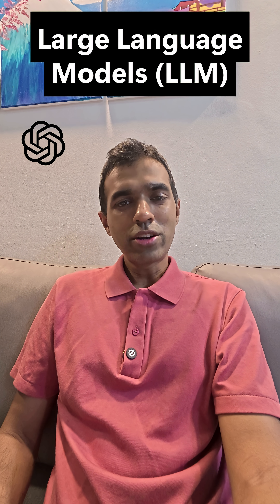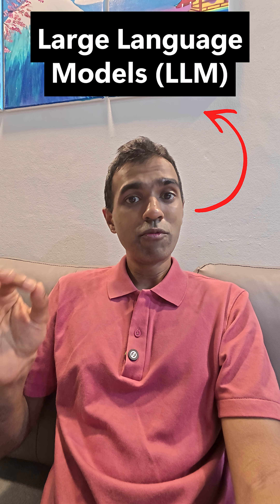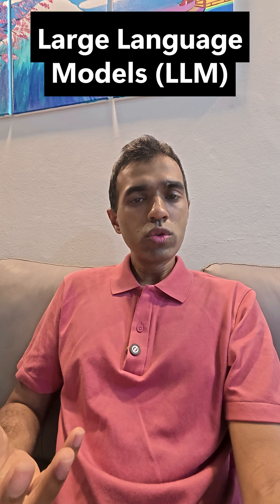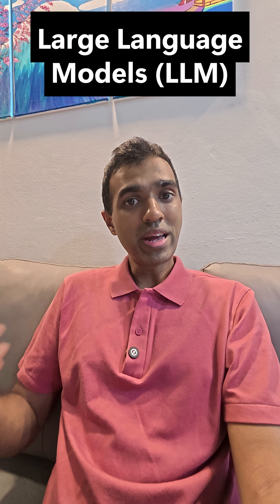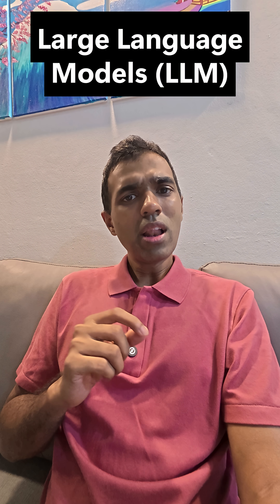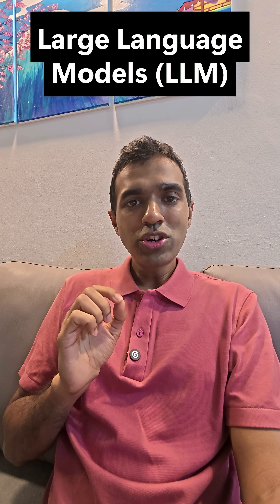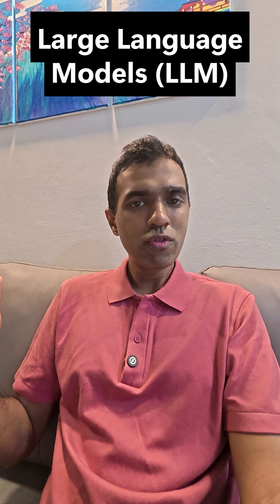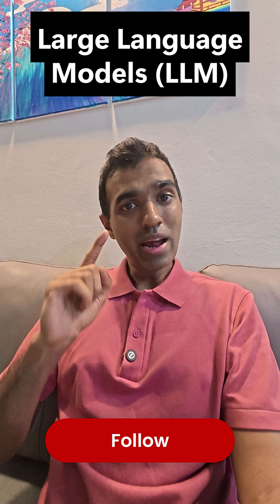What’s a Large Language Model (LLM)? 🤖 The Brain Behind ChatGPT Explained Simply!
A Large Language Model, or LLM, is the digital brain behind ChatGPT.
It’s trained on billions of words from the internet to learn how humans talk, write, and think — so it can predict what word comes next and hold conversations that feel real.
Explained simply — so even a 10-year-old could get it!